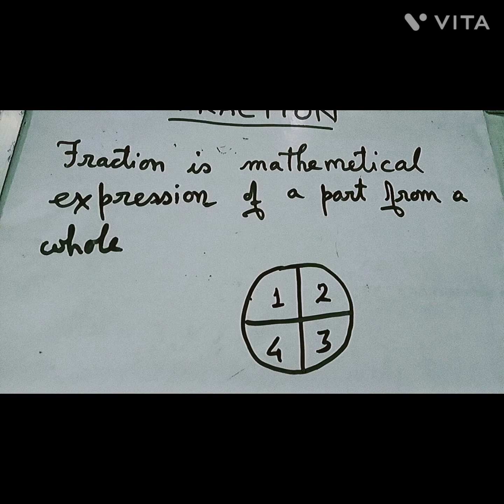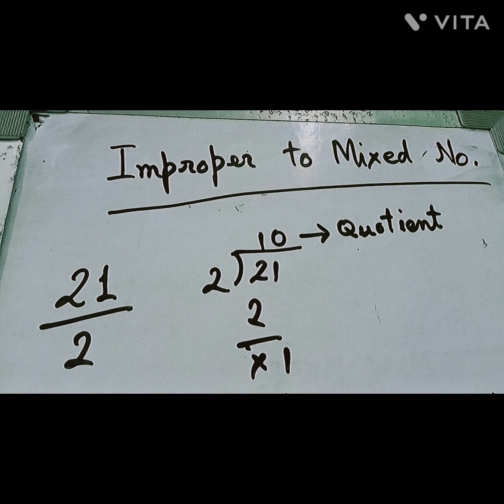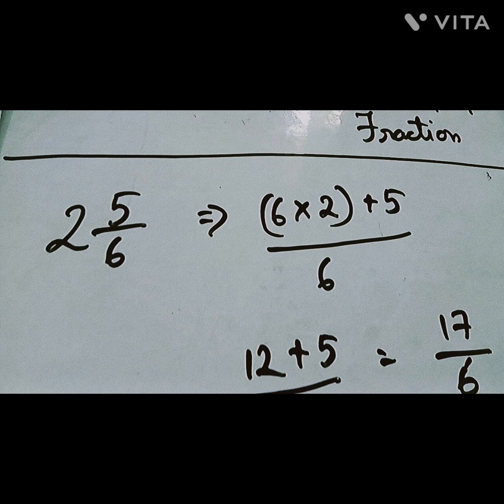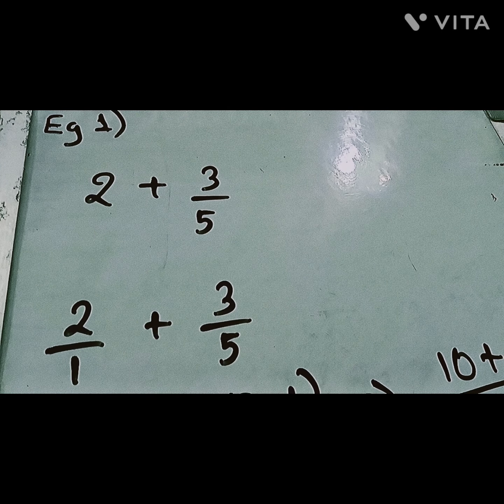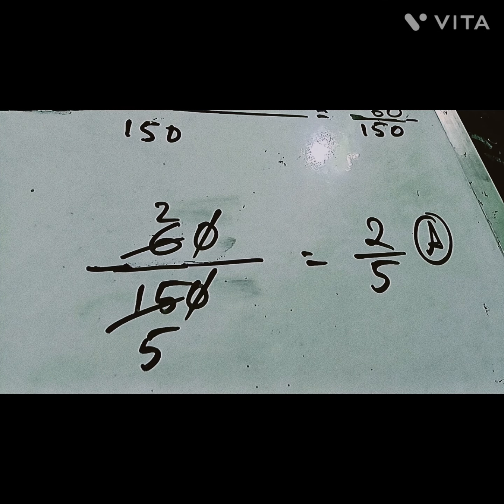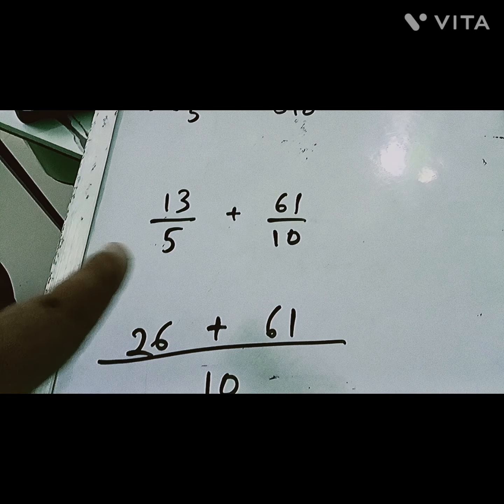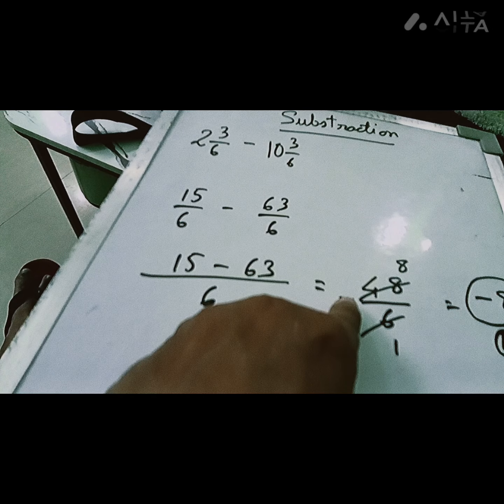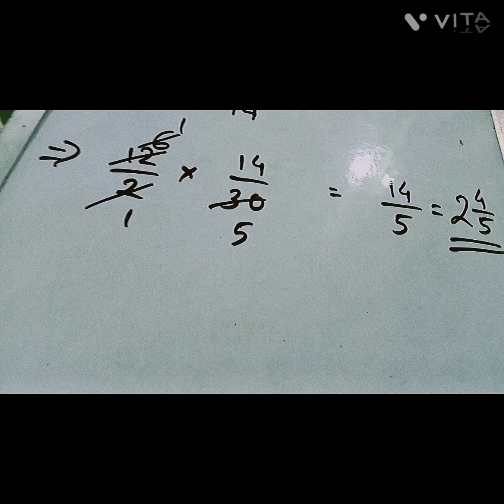Video 07..class 7.. Know about fraction. addition, subtraction, multiplication and division.